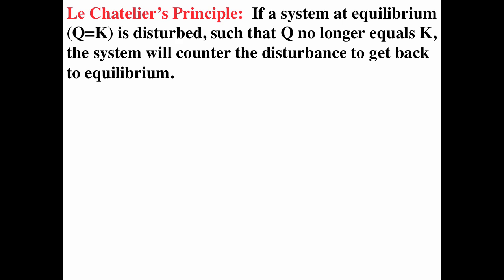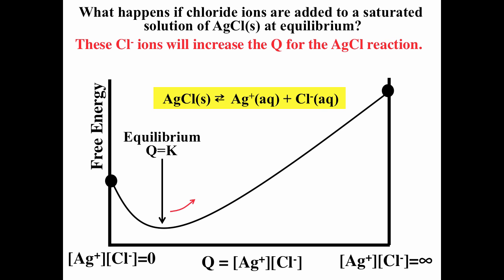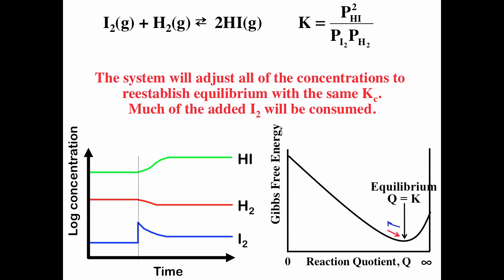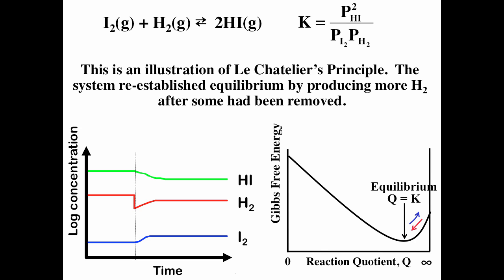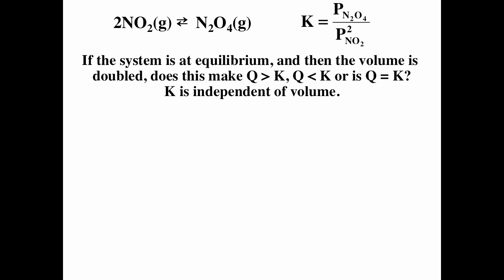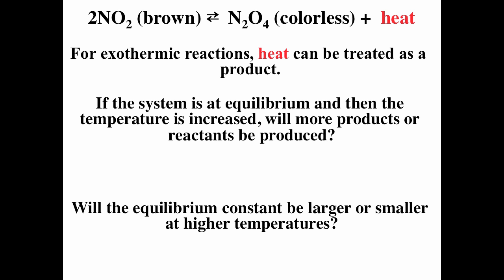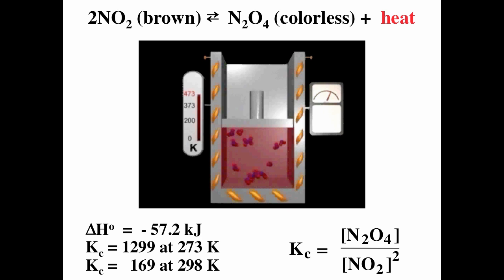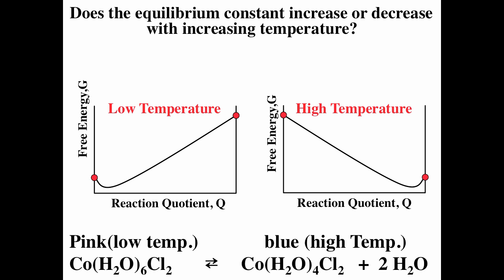LeChateliers_principle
This video describes Le Chatelier's principle

Table of Contents:

00:28 - What I want you to be able to do with today’s information:
00:39 -
16:37 - Today’s Topic: